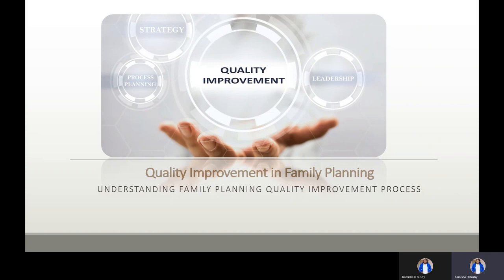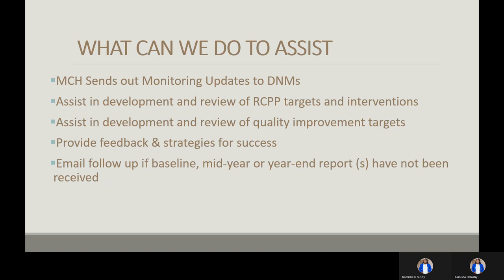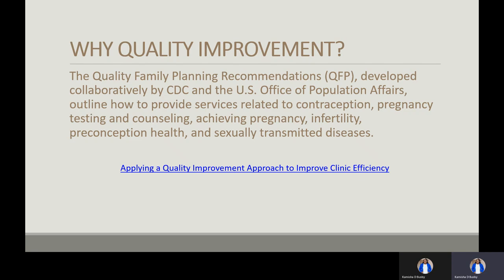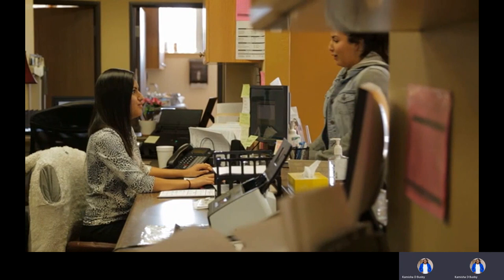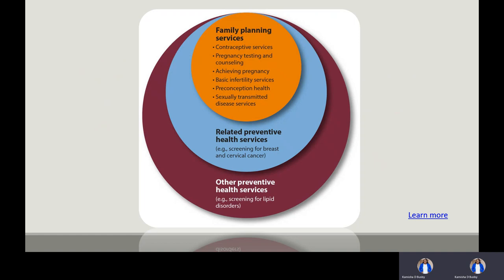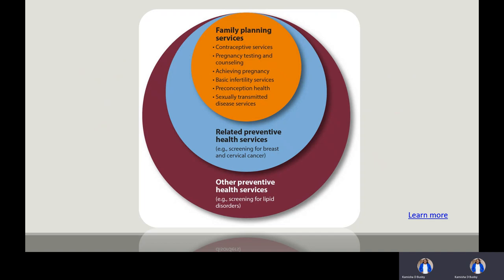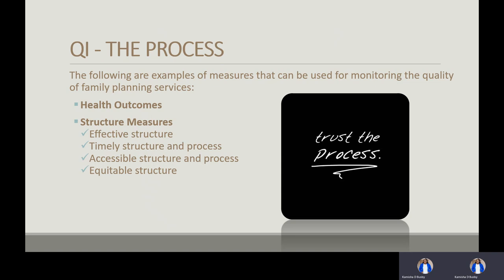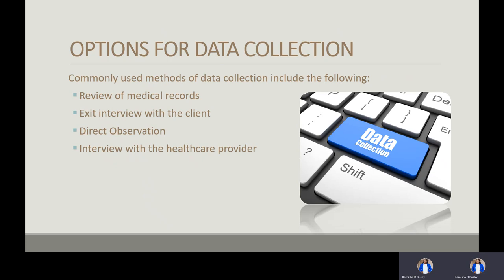Quality Improvement in Family Planning 11/17/22